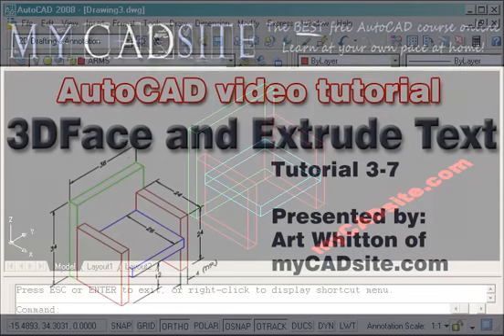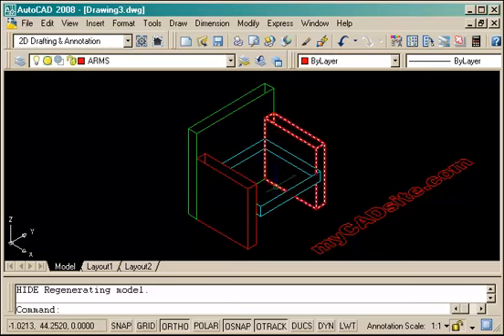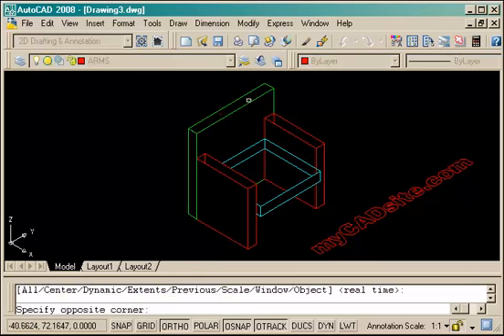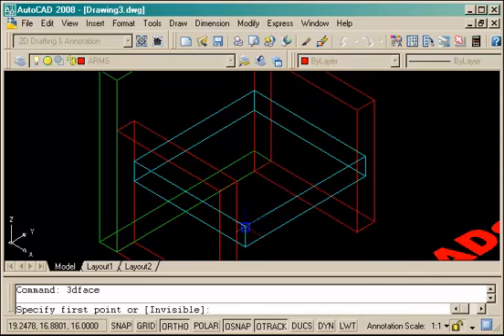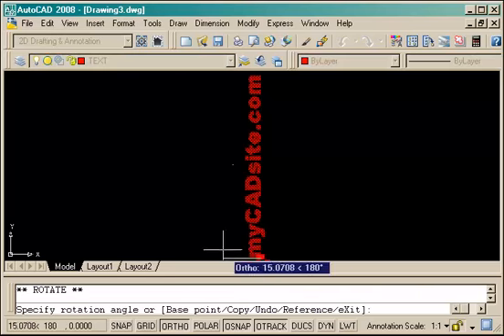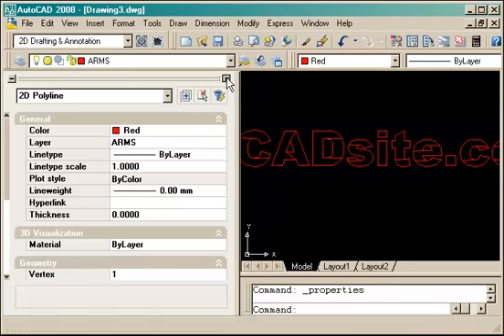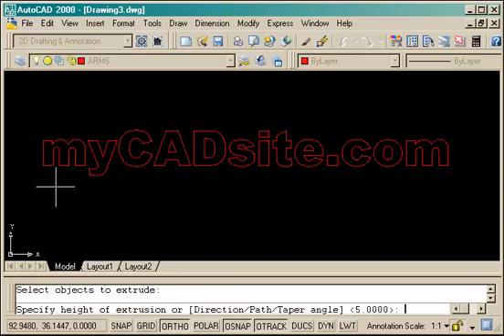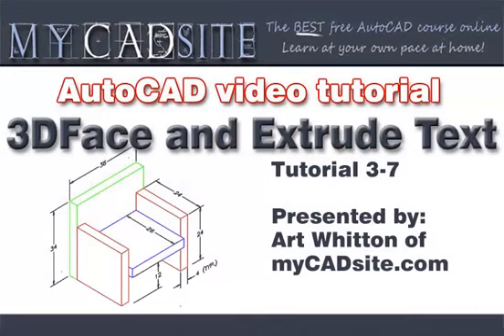AutoCAD 2016 Regions, Surfaces & Extruding, level 3, lesson 7, Faces & Extruding Text